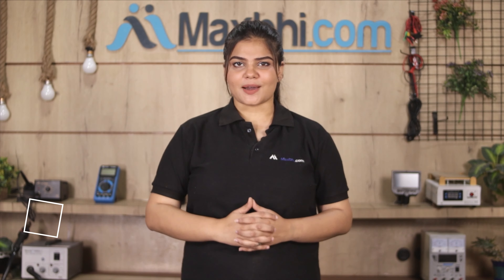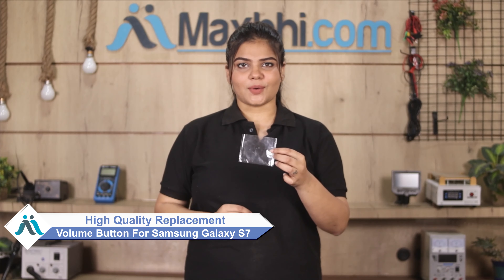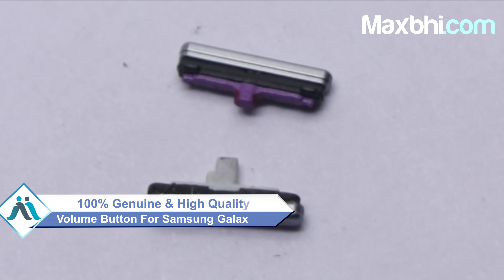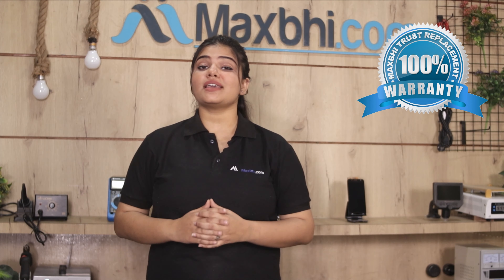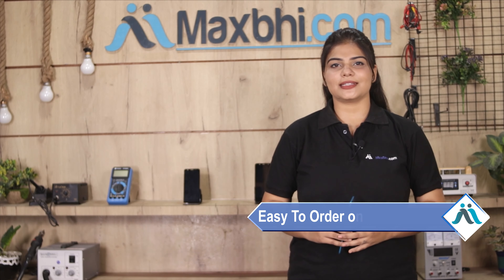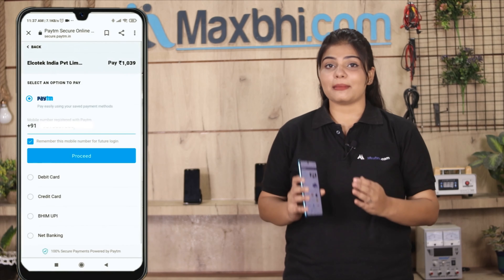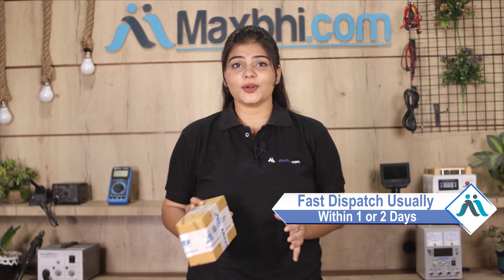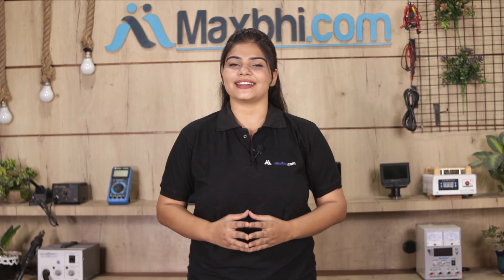Buy Samsung Galaxy S7 Volume Button, Free Delivery High Quality Best Price Maxbhi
Damaged Volume Button in your Samsung Galaxy S7? The replacement Volume Button for Samsung Galaxy S7 comes with replacement warranty and the shipping is done in secured packing to make sure you get the product in perfect shape.